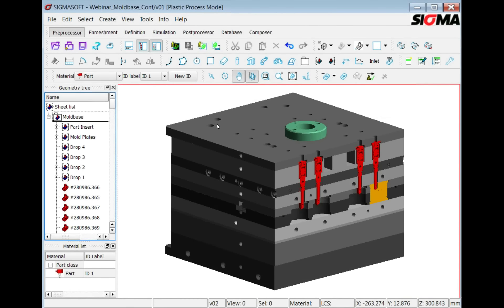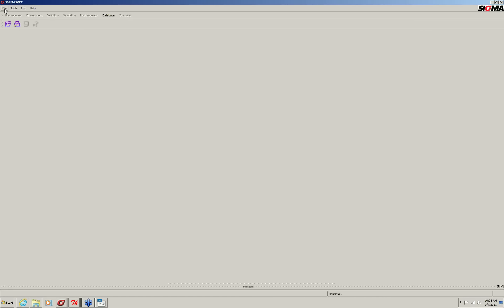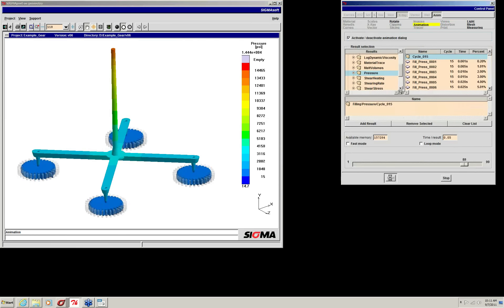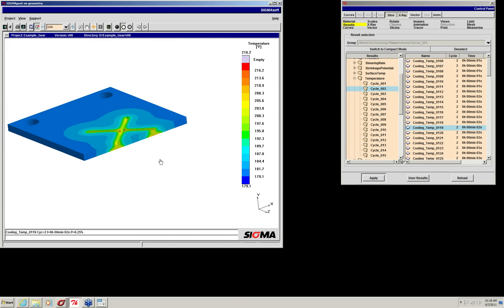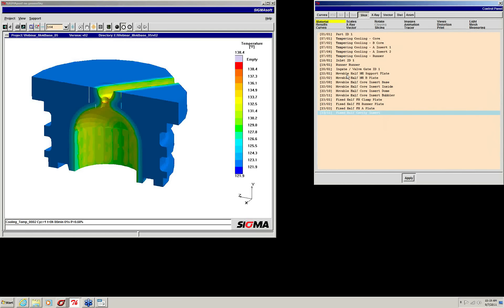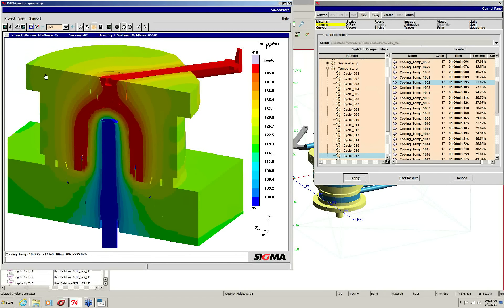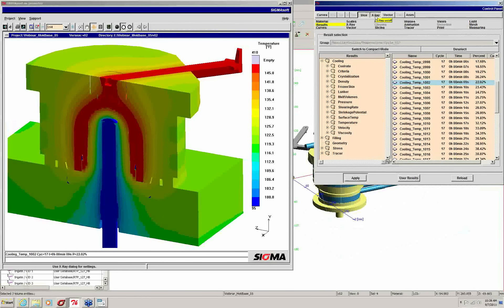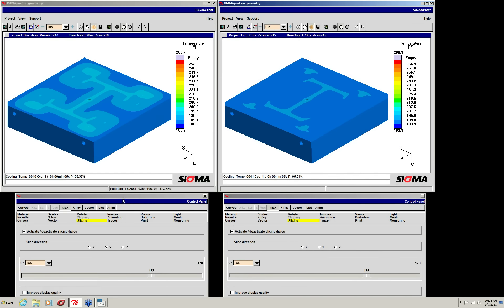SIGMASOFT Analyze the Entire Mold Webinar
Fred Phillips of SIGMA Plastic Services discusses SIGMASOFT® generates simulations in a fundamentally different way than traditional simulation tools. When process simulation is coupled with all of the mold components, the entire injection mold and process is simulated, rather than assumed. This allows users to make accurate and confident decisions about tooling designs and process parameters. These capabilities will be shown through a powerpoint presentation and software demonstration.

Fred Phillips with SIGMA Plastic Services, Inc. offers a series of webinars to present SIGMASOFT®: The Next Generation of Injection Molding Polymer Simulation. This webinar series will cover a variety of SIGMASOFT® benefits and capabilities. If injection molded plastic or rubber parts are critical to the success of your business, you will benefit from attending these webinars. SIGMASOFT® is utilized by Part Designers, Mold Designers, Project Engineers, Process Engineers, Quality Engineers, CAE/FEA Analysts, R&D Teams, Plastics Business Owners, Engineering Management and Production Management. When it comes to making the right design, tooling, and process decisions, the accuracy of simulation makes all the difference.

The reason SIGMASOFT® simulations are so accurate is rooted in its history. The core simulation physics and programming in SIGMASOFT® were developed by the same company that makes MAGMASOFT® - the foundry and die casting industry's de facto standard for metal casting simulation. Taking those decades of 3D simulation expertise and applying them to the realm of polymer injection molding, SIGMASOFT® delivers an unprecedented set of 3D simulation tools for designers, engineers and analysts, relevant to today's complex design-for-injection molding process. SIGMASOFT®'s key differentiators will be highlighted through a detailed presentation.